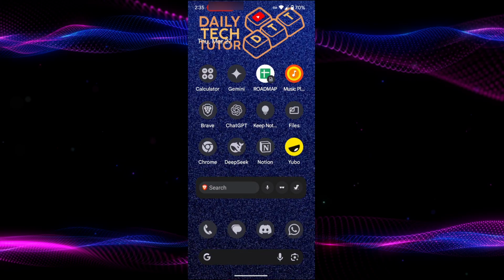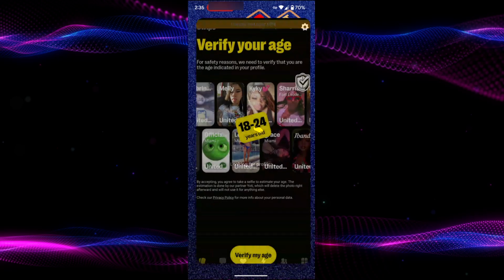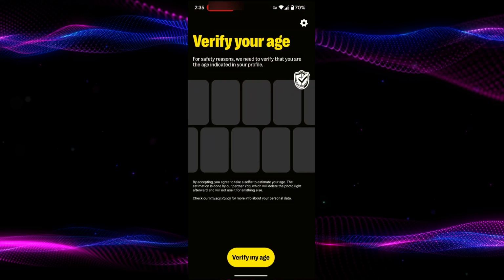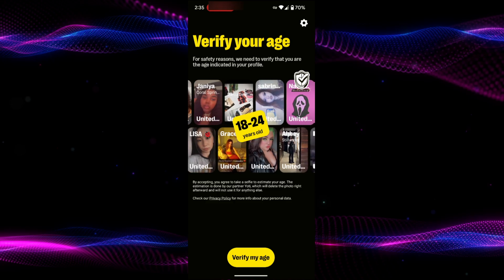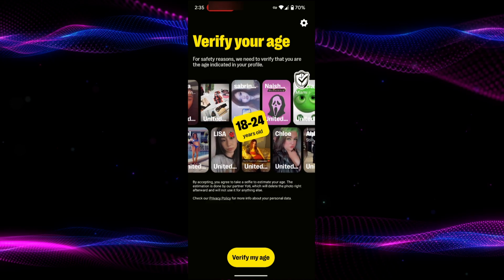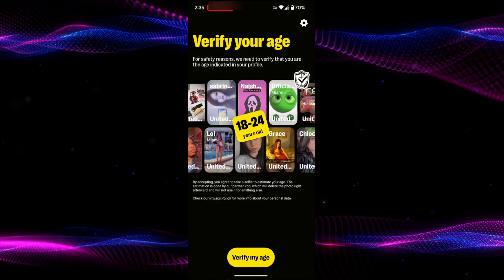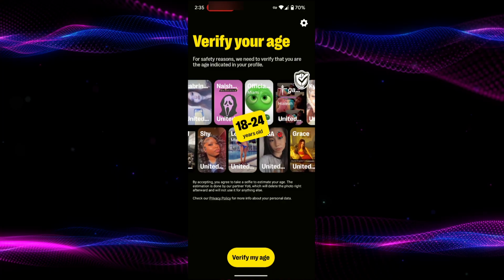How to Verify Your Age on Yubo | Step-by-Step Guide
Want to unlock all the features on Yubo and keep your account safe? In this video, we walk you through how to verify your age on Yubo, step by step, using the latest method in 2024. Whether you're new to the app or having trouble with the verification process, this guide is here to help you get verified quickly and stress-free.

Yubo takes age verification seriously to protect users and maintain a safe, age-appropriate environment. Verifying your age not only helps you gain access to features like Lives, swiping, and chat, but also ensures you're interacting with people in your age group.

In this video, you'll learn:

Where to find the age verification option on the Yubo app

What documents or tools you need to complete the process

How the facial recognition and ID check system works

Tips to avoid common verification issues and delays

What to do if your verification fails or gets stuck

No more confusion or delays—this tutorial will walk you through everything you need to know to get verified with ease. We believe everyone should feel confident navigating apps like Yubo, and we’re here to make sure you succeed.

By the end of this video, you’ll be ready to enjoy the full Yubo experience with peace of mind, knowing your account is secure and fully verified.

Watch now and verify your age on Yubo in just a few minutes!